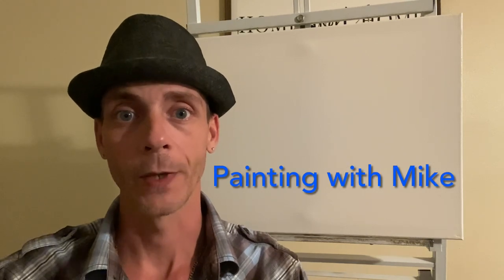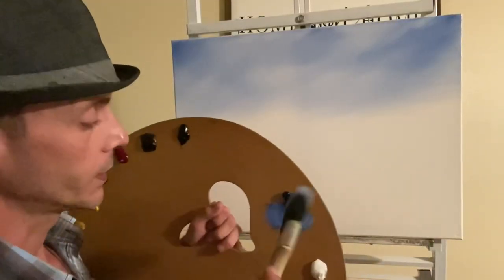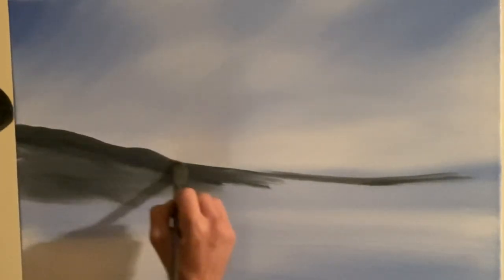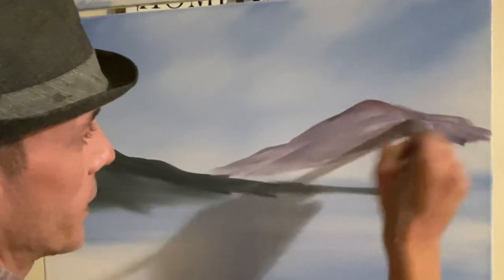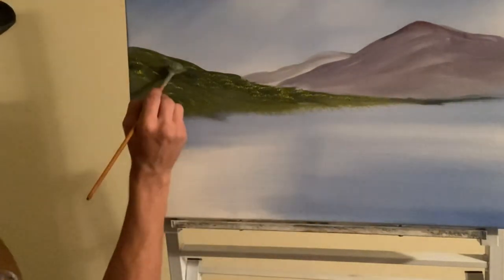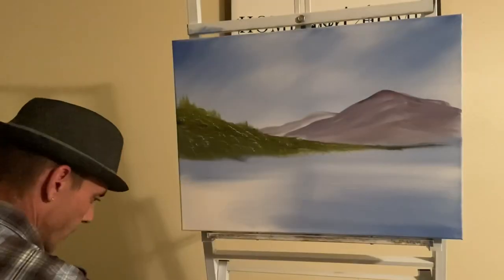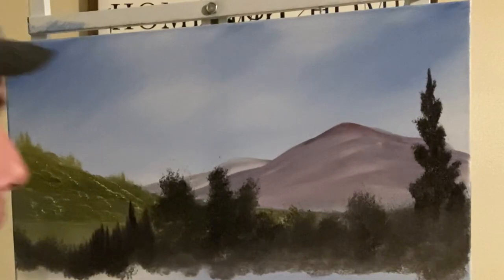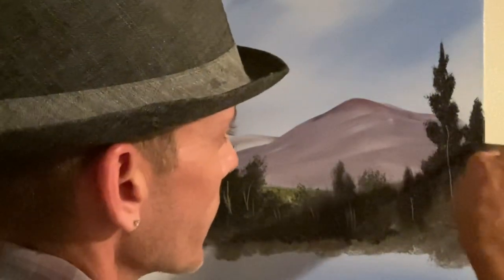A Little Wood Bridge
Learn How to Oil Paint with Mike